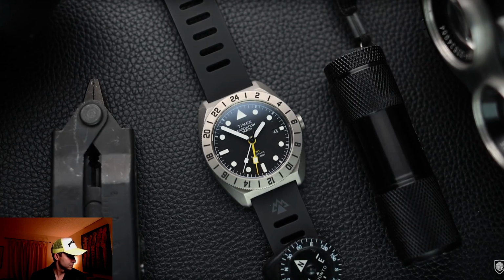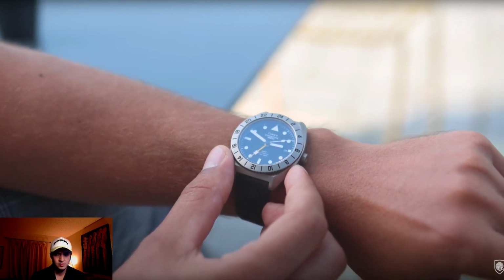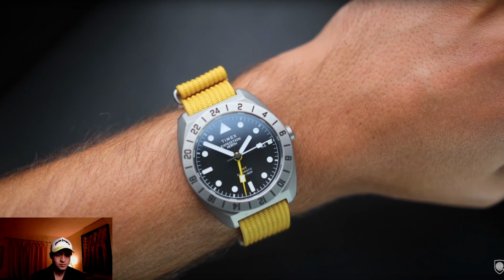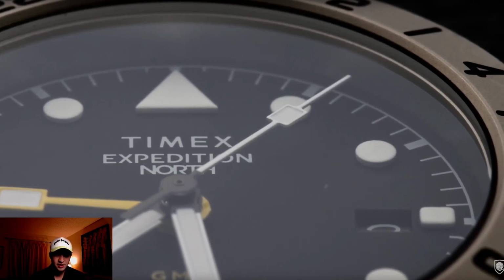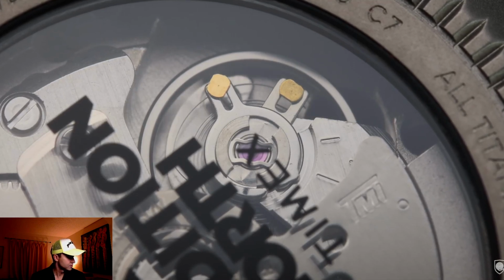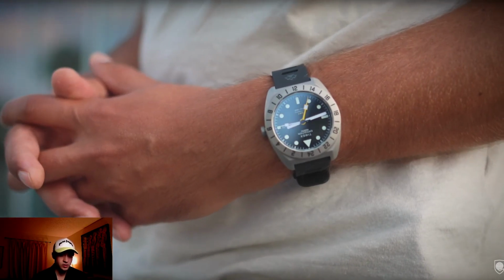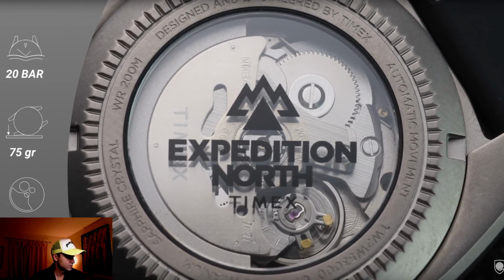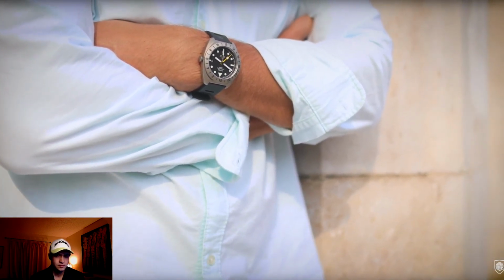Is This Watch Really as Light as a Feather? | Timex North Expedition GMT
Are you ready to elevate your watch game? In this jaw-dropping review, we dive deep into the Timex North Expedition GMT—the lightweight titan that's set to revolutionize your adventures! This watch is light as a feather, allowing you to experience the freedom of a piece that feels like a second skin. Say goodbye to bulky accessories and hello to effortless wear!

Why spend a fortune on high-end brands when this beauty packs serious features without breaking the bank? Get ready to snag it for just €549! With its striking mix of gray titanium and bold yellow accents, this watch will turn heads and elevate your style. Plus, it boasts ultimate functionality with a bi-directional GMT bezel and jumping hour feature, making it perfect for those who live life on the edge.

Adventure-ready with 20-bar water resistance, this timepiece is ideal for everything from mountain climbing to poolside lounging. Join us as we explore the mind-blowing specs, stunning aesthetics, and why this watch is a game-changer for adventure enthusiasts.

Are you ready to embrace the lightweight revolution? Let’s dive in! 🚀🌍